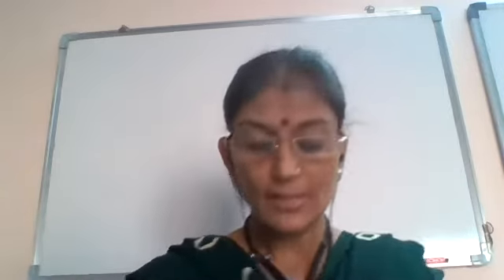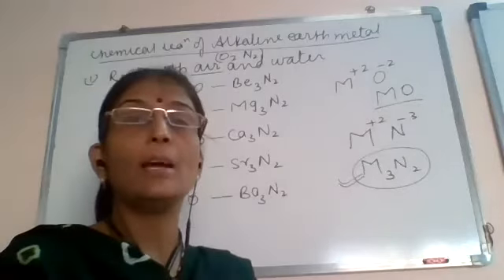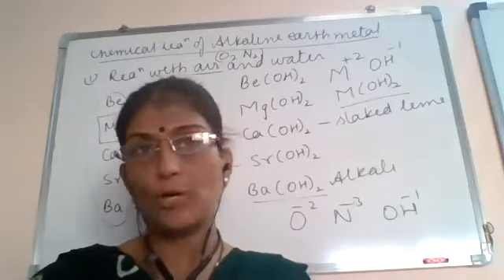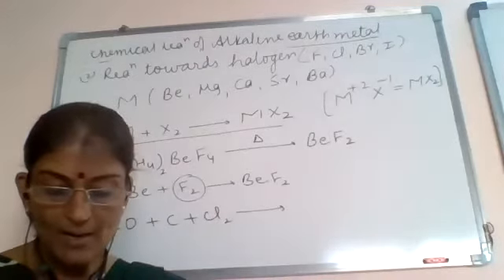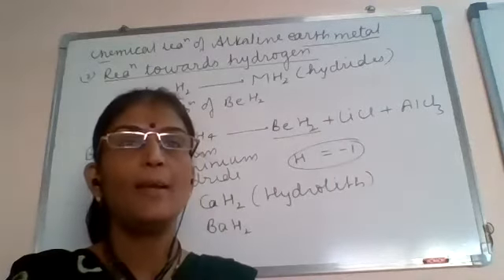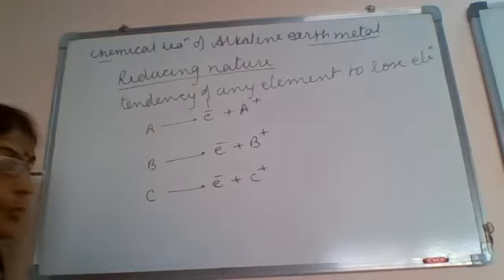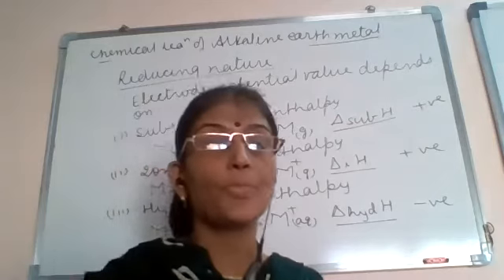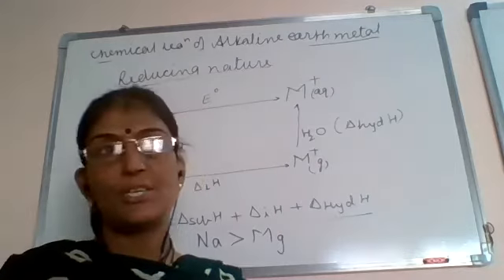STD 11 CH 10 S block elements chemical reaction Video4